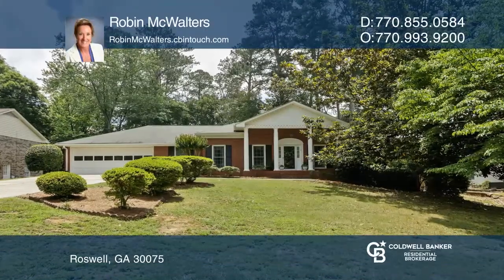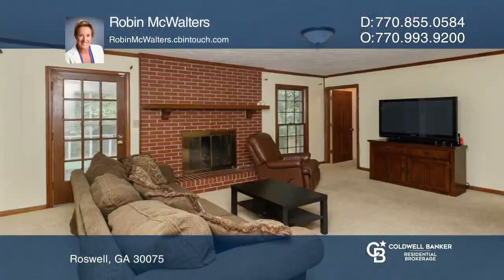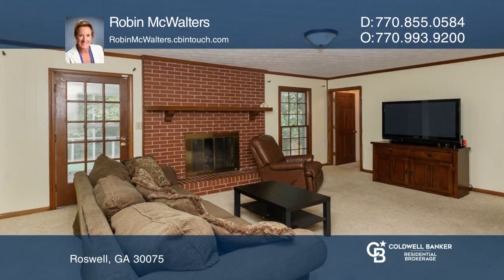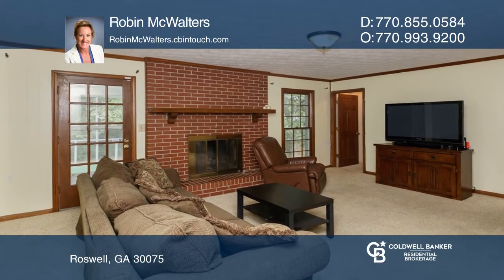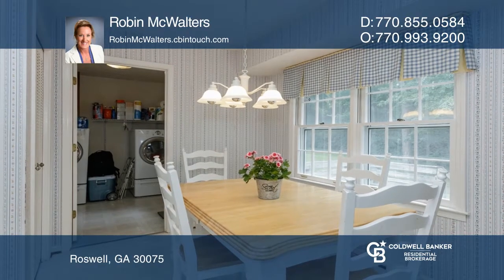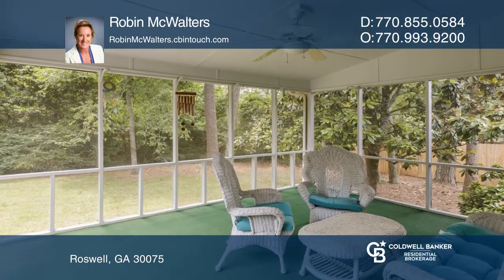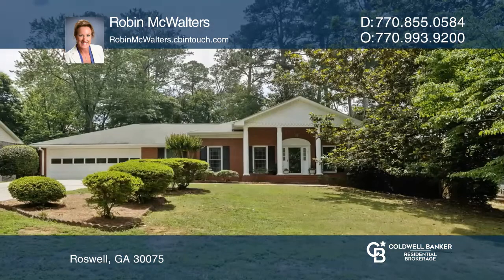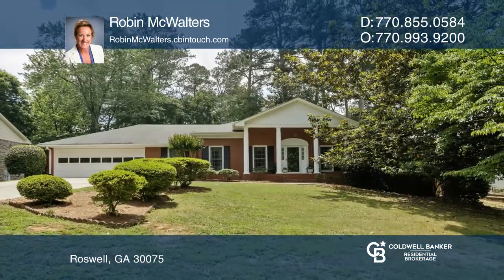335 Wickerberry Lane Roswell, GA | ColdwellBankerHomes.com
335 Wickerberry Lane, Roswell, GA

Tremendous potential and fabulous location near sought-after historic downtown Roswell. This spacious home is ready for your decorator touches and offers a classic traditional floorplan with spacious rooms. A full finished basement has two large finished rooms plus bedroom with a full bath.  There a